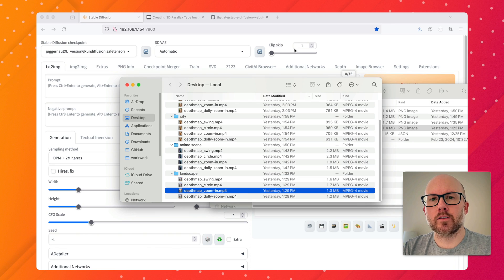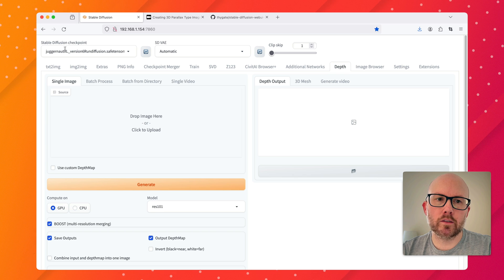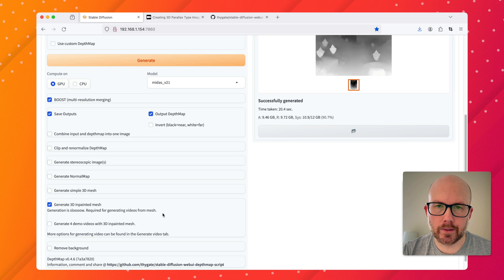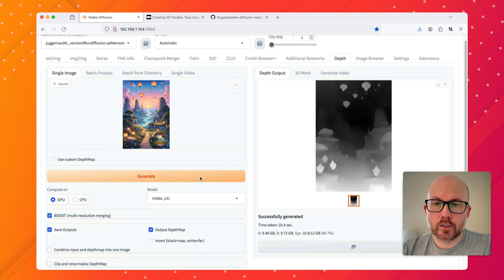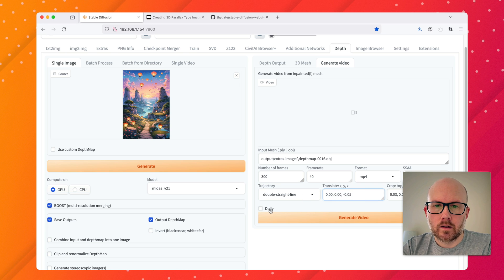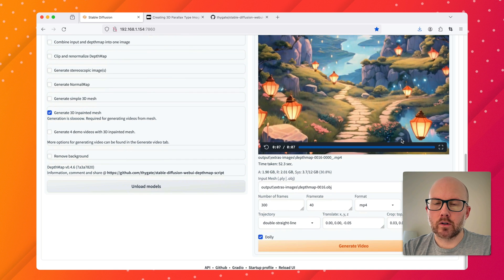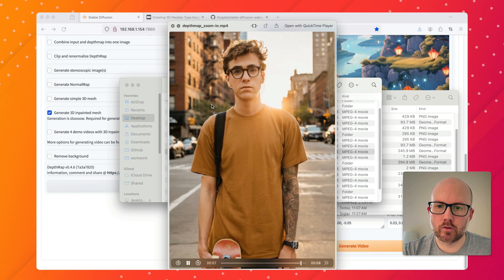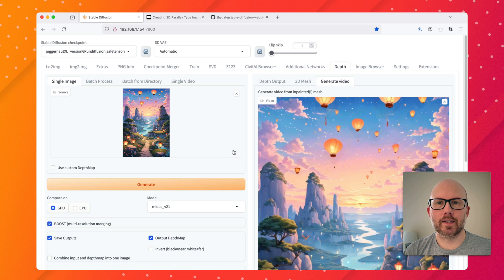Turn 2D Images into 3D Depth Animations (Parallax) With Automatic1111 WebUI & DepthMaps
Making a 2D image come to life through the use of depth maps is fairly straight forward.  This video demonstrates how to do this using Automatic1111 WebUI / Forge and a custom extension.